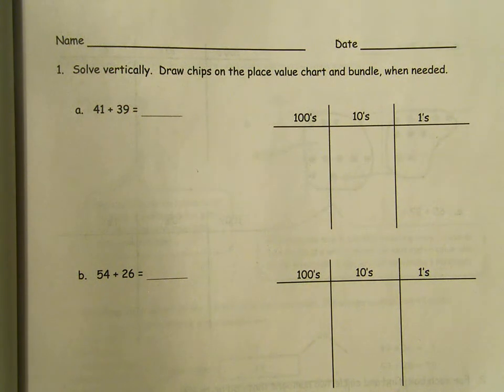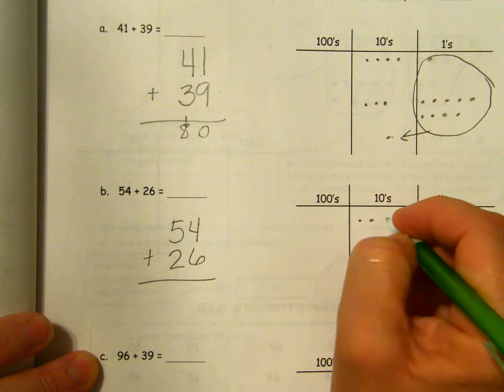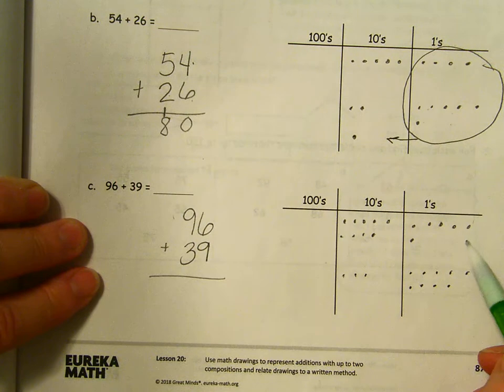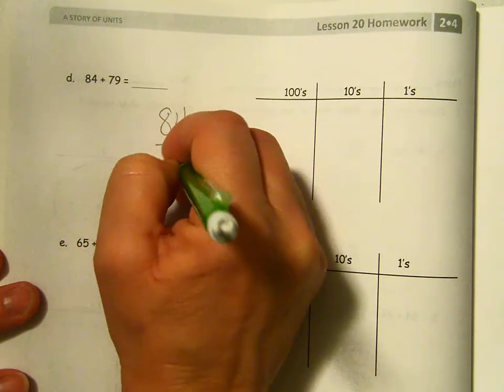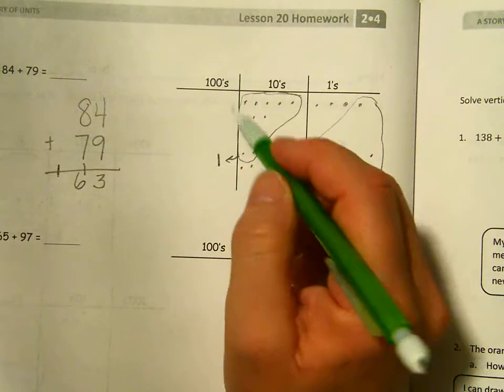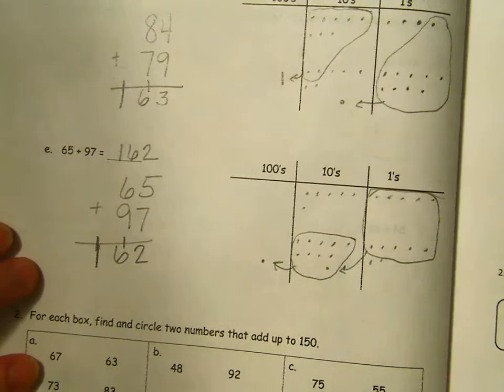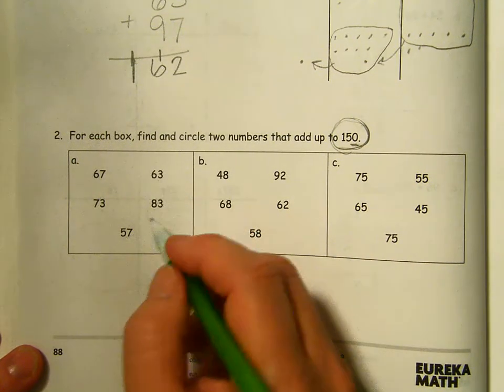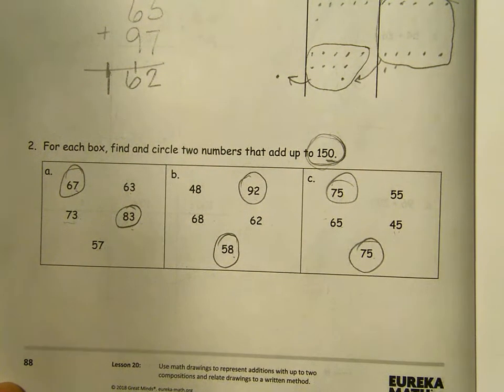Math Module 4, lesson 20 homework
Guided practice of Eureka Math Succeed book, pages 87--88.